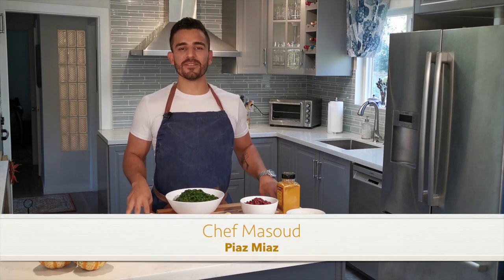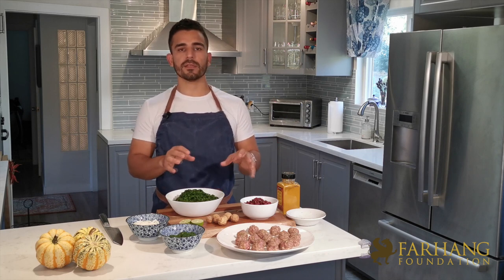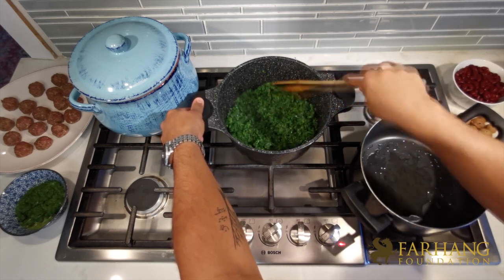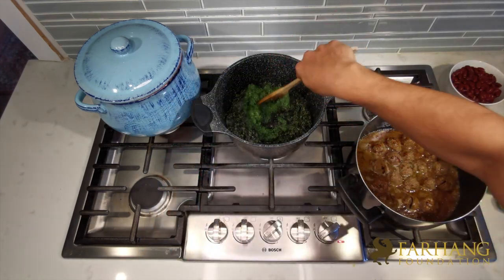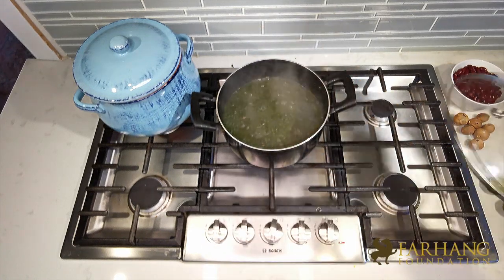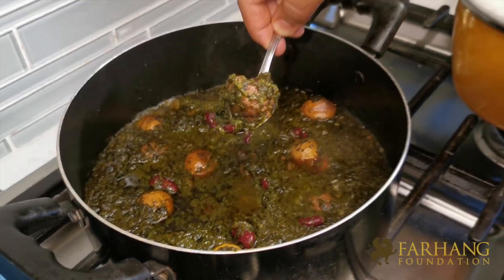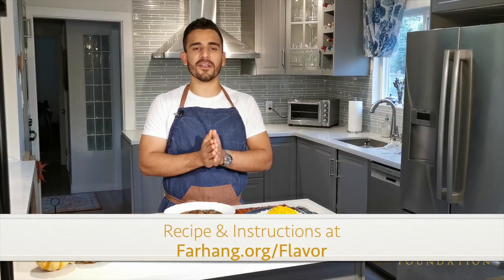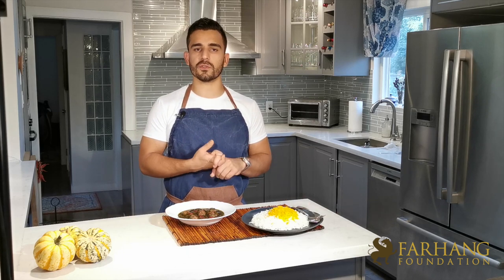Delicious "Ghormeh Sabzi" (Herb Stew) with Meatballs by Chef Masoud of Piaz Miaz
FarhangFlavor: Episode 27 - CHEF MASOUD - "GHORMEH SABZI" & MEATBALLS STEW

In this episode of FarhangFlavor, we welcome young chef Masoud, better known as Piaz Miaz, on Instagram. Check out his inventive family recipe for what many consider the most loved Iranian mother stew, the "Ghormeh Sabzi," consisting of a mixture of herbs, kidney beans, and dried limes. According to Chef Masoud, "I'm not a professionally trained chef, so most of the dishes I make are self-taught, and I am passionate and inspired by cooking techniques and most notably, our rich Persian cuisine heritage." Chef Masoud has made it his life goal to showcase Iran's lavish cuisine to the world through modern presentations. Today's "Ghormeh Sabzi" recipe was one of his late uncle's favorite dishes that his grandmother reinvented to accommodate his uncle's dislike for the traditional chunks of stew meat typically used in this recipe. "My grandmother decided to make "Ghormeh Sabzi" with ground beef and lamb meatballs instead. Ever since then, this recipe has become a very popular staple in our family. Unfortunately, we recently lost my uncle to Covid-19, and I decided to dedicate this fantastic recipe in his honor. I hope you enjoy it as much as my uncle and our family have been enjoying it.

Ingredients:

½ - ¾ Cup of Canola Oil
1 medium to large yellow onion
2-3 teaspoons of sea salt
200 grams of lean ground beef
100 grams of ground lamb meat
1/2 teaspoon of ground turmeric
2 cloves of garlic
A pinch or two of ground black pepper (to taste)
4-6 medium to large parsley bunches, remove stem, chop finely
1 spinach bunch, remove stem, chop finely
½ to 1 cilantro bunch, remove stem, chop finely
2-3 green onion bunches, remove stem, chop finely
½ teaspoon of dried fenugreek
1 ½ Cup of canned red kidney beans
6 dried Persian limes
*Adding lemon juice before serving is optional

 Instructions:
1.      Thoroughly wash all the green herbs together. It’s Important to remove all the moisture, and excess water from the herbs, before you finely chop it.
2.      Chop all the greens together except the green onions (green onions are best chopped separately due to the texture) once all the greens are chopped you can mix them together.
3.      Place a large pot on the stove on medium heat. Immediately add all the herbs and green onions. Stir until all the excess moisture has evaporated.
4.      Add half a cup of canola oil and sear until it turns dark green (you do not want it too dark).
5.      Add a cup of water, and let it simmer until your meat is ready. (Water must be about ½ to 1” above your veggies)
6.      In a medium bowl, mix both ground beef and lamb, add one teaspoon of salt with a pinch of turmeric and ground garlic.
7.      Once the meat is fully mixed, roll it into small meatballs (approximately 1 inch in diameter). You can make it slightly larger if your meat has a higher fat ratio (it will shrink in size when cooked).
8.      Finely chop the yellow onions.
9.      Heat up a medium frying pan and add ¼ cup canola oil – add the onions and sear it until it turns golden in color and soft in texture.
10.  Add the meatballs and cook the outer layer- add half a teaspoon of turmeric and mix it.
11.  Add enough hot water to cover the meatballs and let it simmer for 3-5 minutes so all the flavors get mixed.
12.  Add the meat into the veggie pot on medium to high heat and stir the two for a couple of minutes so the flavors get thoroughly mixed together.
13.  Add two cups of boiling water to the mixture (you don’t want it too watery) then bring the mixture to boil under high heat for a couple of minutes, then lower it to medium-low heat with the lid on for 30- minutes.
14.  An important step is to always taste the food (if it needs salt add a little) not too much.
15.  Add the dried Persian limes to the mixture (poke holes in them to allow the juices to run through the dried limes) and leave the pot on medium-low heat for at least another 30 minutes to allow for all the flavors to slowly come out.
16.  Taste it and make sure it has enough seasoning.
Serve the stew with steamed basmati rice.

Noush-e Jaan